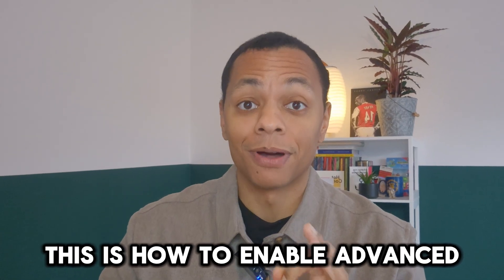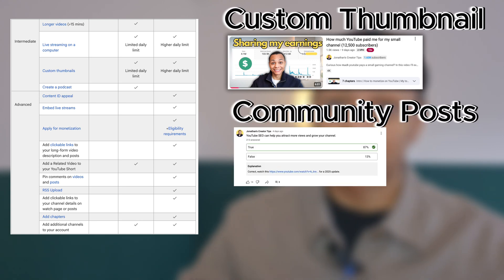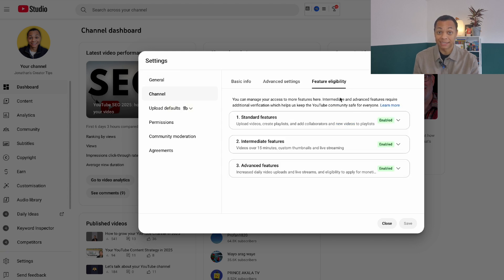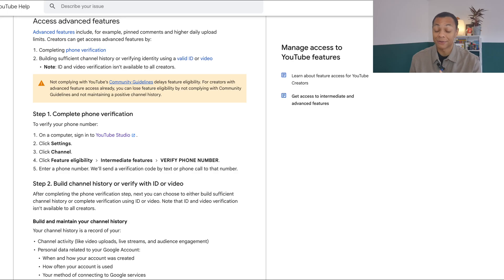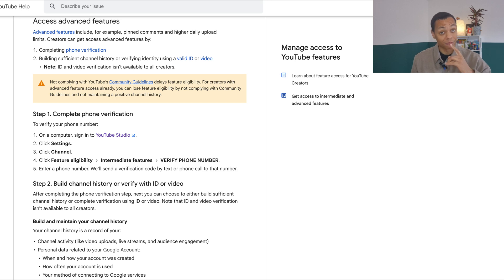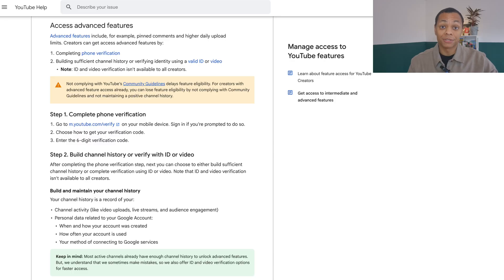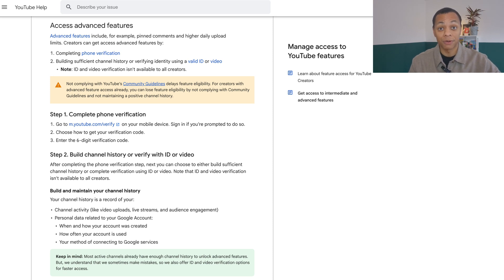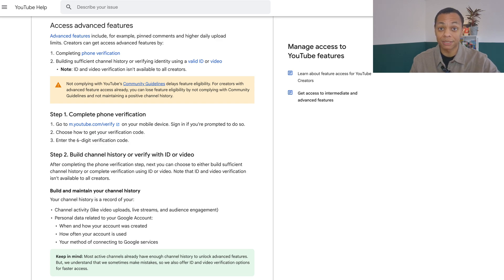How to Enable Advanced Features on YouTube: PC and Mobile (2026)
How to unlock advanced features on YouTube on your PC or Mobile. In this video I'll explain you what steps you can take to enable your advanced and intermediate features on youtube. These features will help you get more settings on your YouTube account; such as more community posts, custom thumbnails or adding timestamps and chapters to your video.

My tools:
🎙️My Microphone - Rode Wireless 2

Chapters in this video:
00:00 Intro
00:10 YouTube advanced features
00:17 How to enable advanced features (desktop)
00:53 How to enable advanced features (mobile)